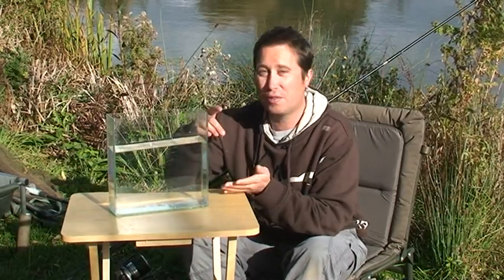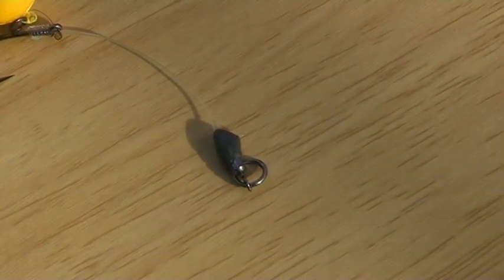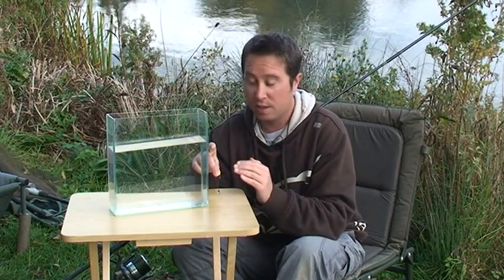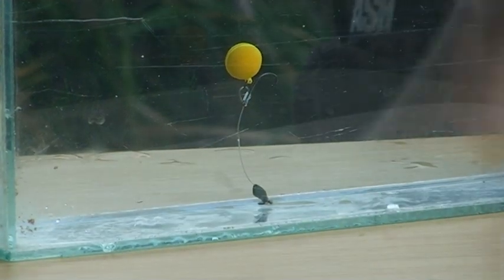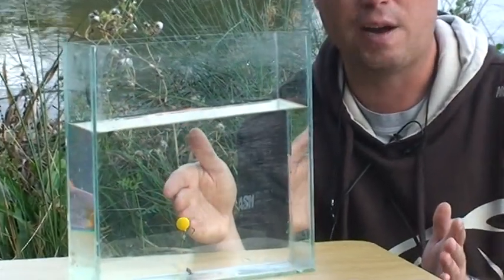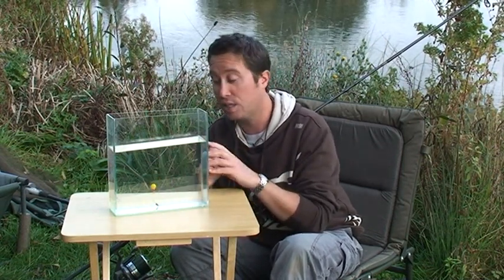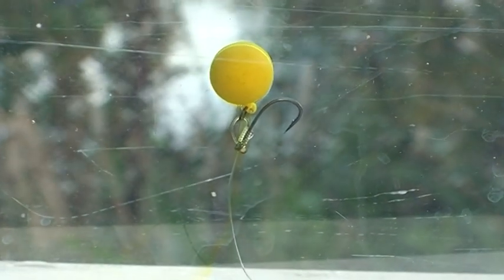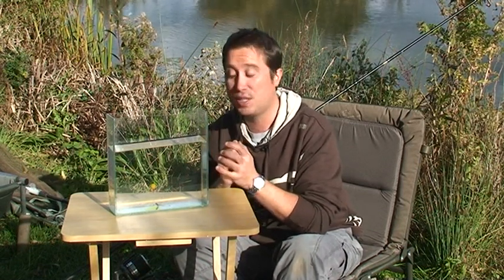The Chod carp rig explained in detail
Big carp fanatic Rich Wilby details the famous Chod Rig in full and explains why it's so good for fishing for big carp over silt and debris